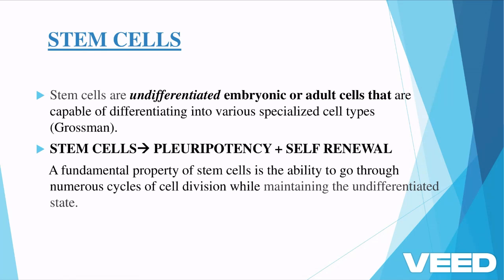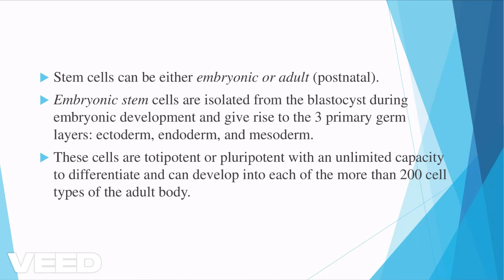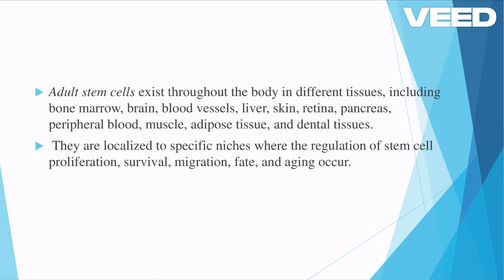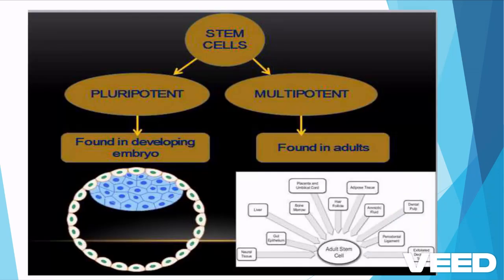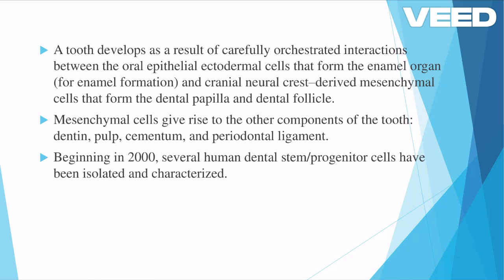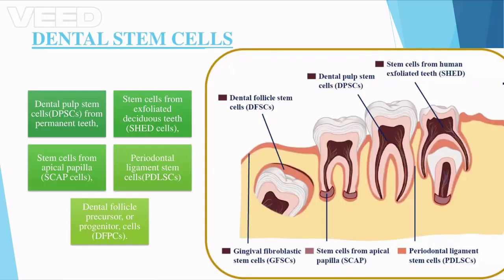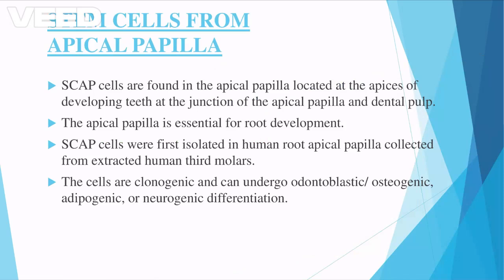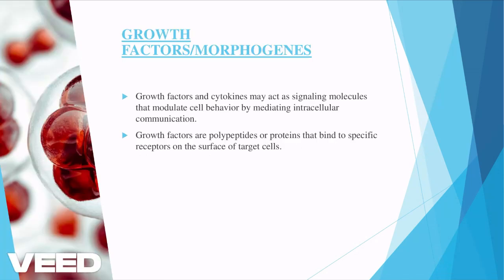components of regenerative endodontics